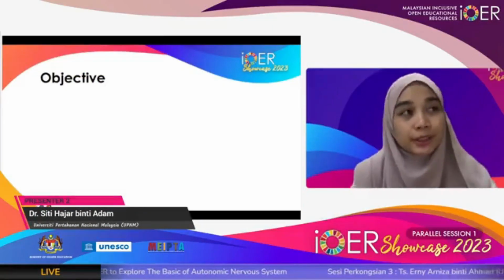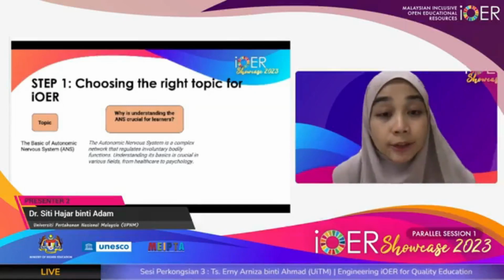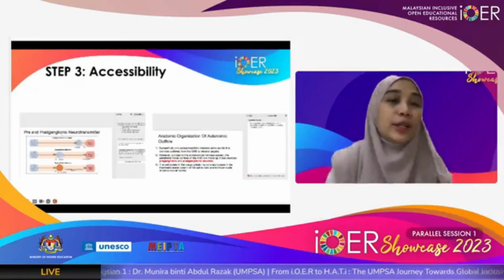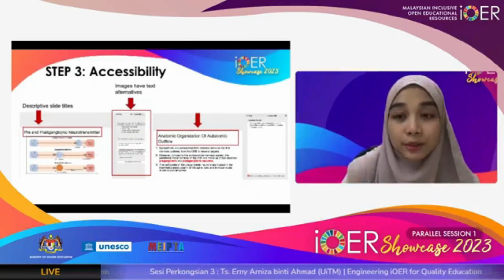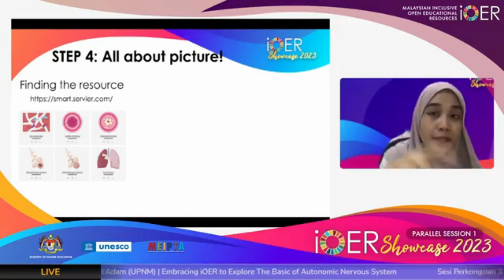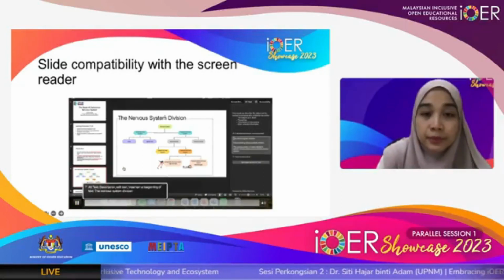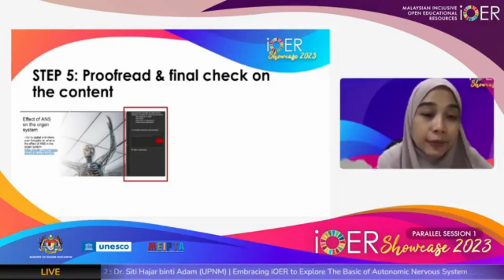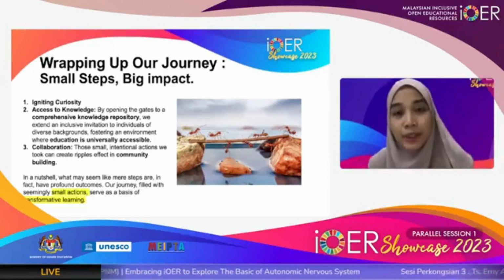iOER Showcase - Parallel Session 1 - Presenter 2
iOER Showcase
Dr. Siti Hajar Binti Adam (UPNM)
Topic: Embracing iOER to explore the basic of autonomic nervous system.